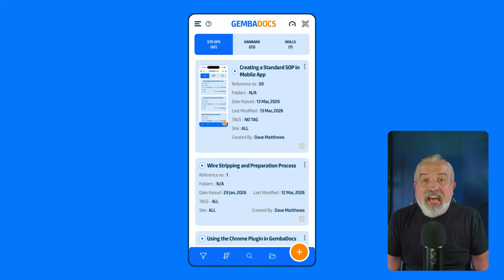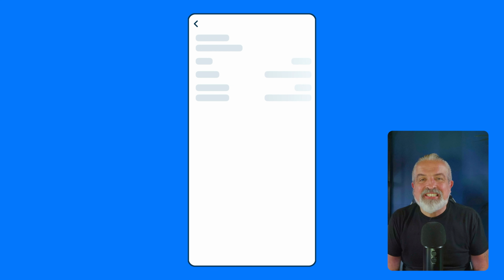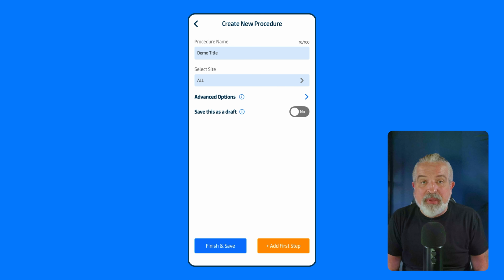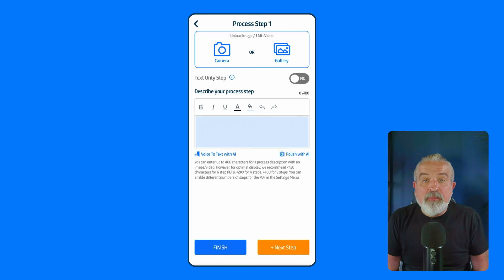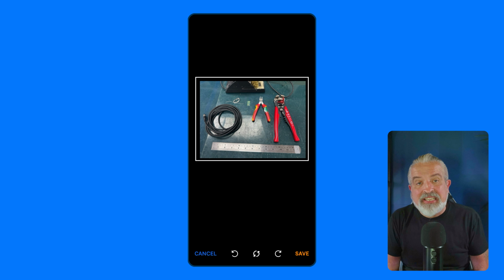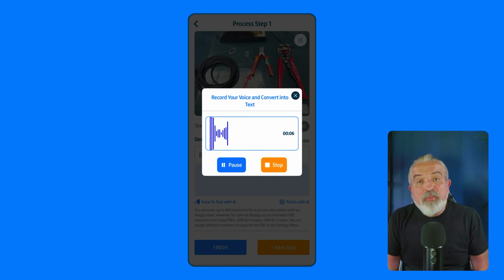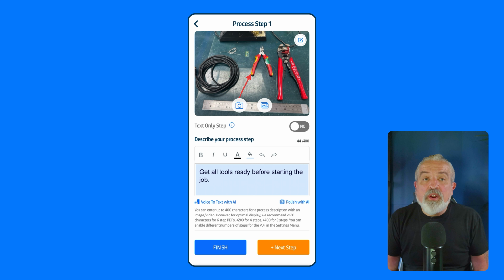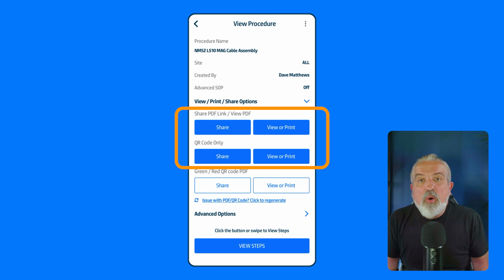How to Create a Standard SOP in the GembaDocs Mobile App | GembaDocs Academy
This video shows you how to create a standard SOP in the GembaDocs mobile app from start to finish. You'll learn how to add steps using your camera or gallery, annotate images, write or dictate descriptions, and use AI to polish your wording. Once complete, your SOP is ready to print, view step by step, or share via QR code or link.